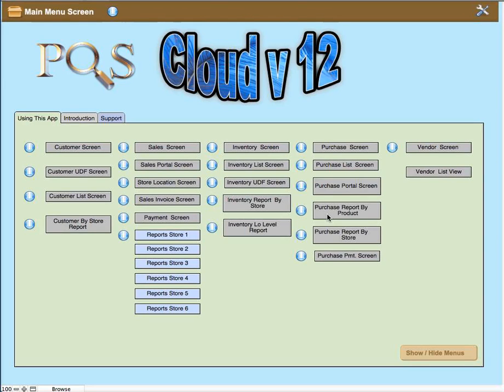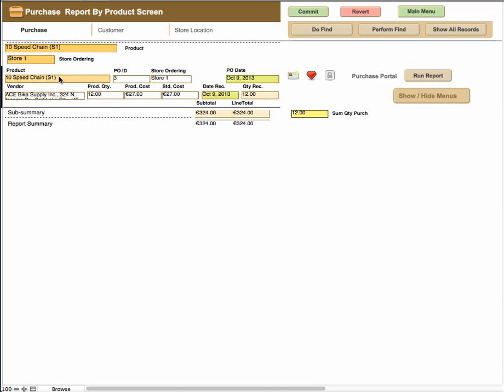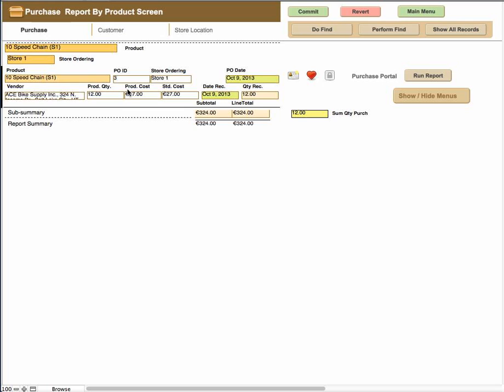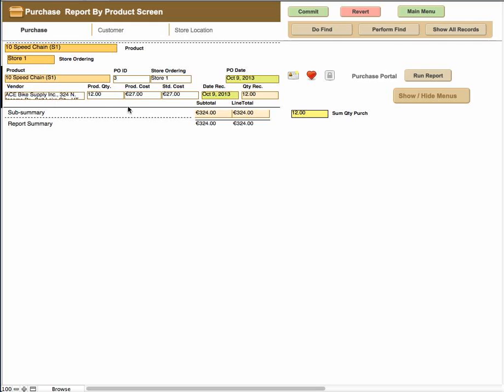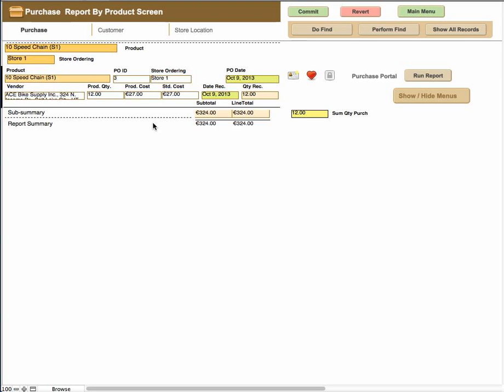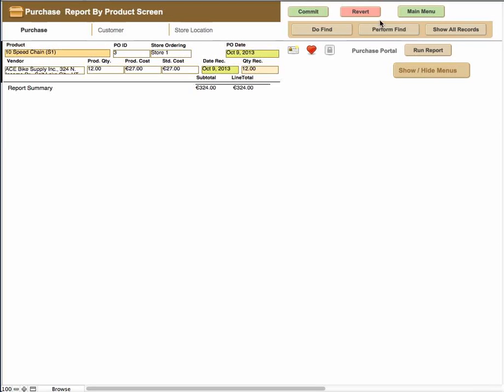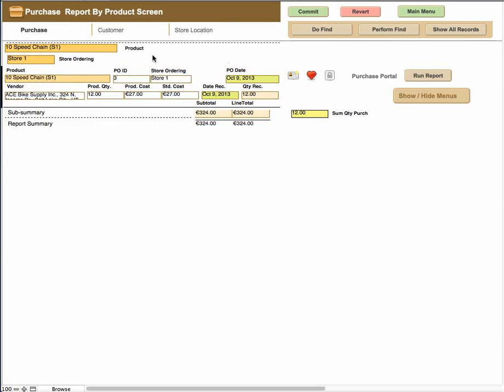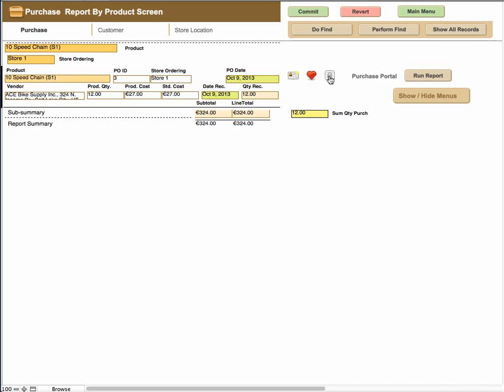POS Cloud v12 - Purchase by Product Report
In this VideoHelp I will cover the POS Cloud v12 - Purchase by Product Report